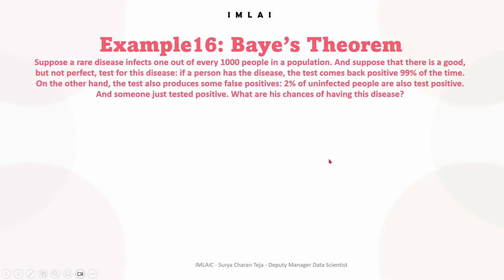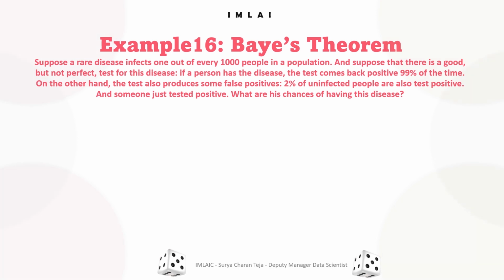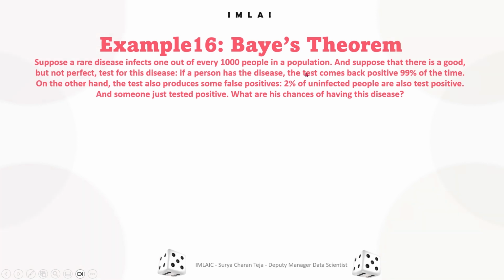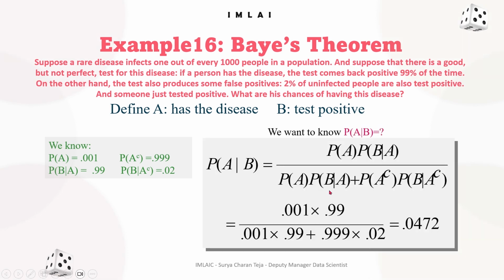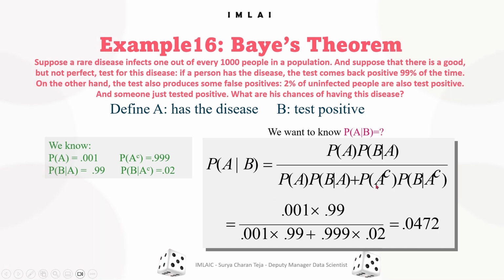2_51 Baye's example in finding probability testing positive and getting infected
2_51 Baye's example in finding probability testing positive and getting infected